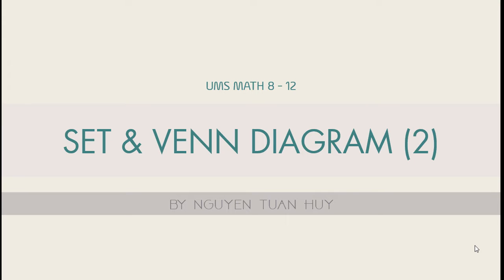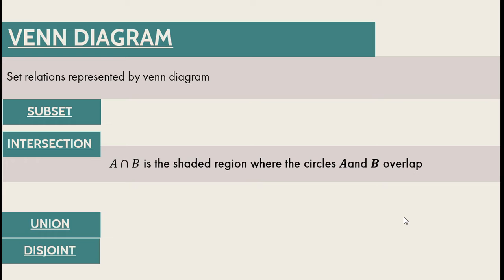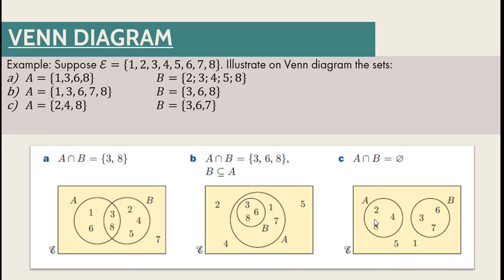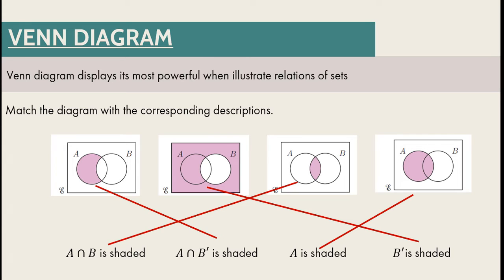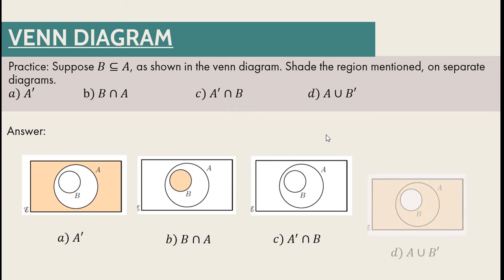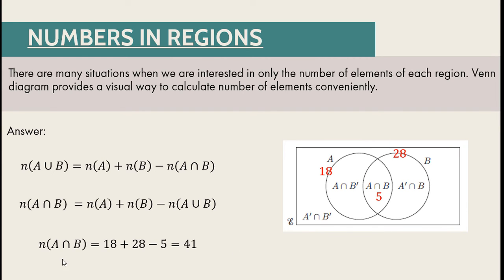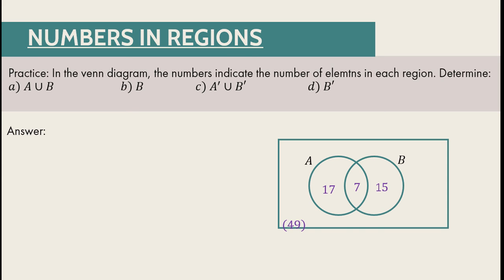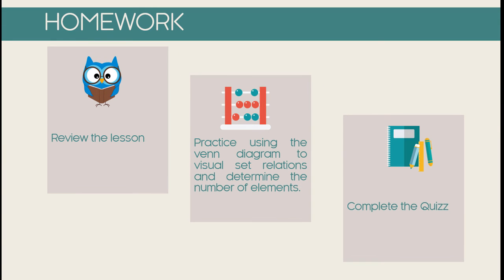UM8_12_Set & Venn Diagram (2)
This Lesson covers mainly on Venn Diagram and its application on visualizing relations of sets and calculating number of elements in specific regions.